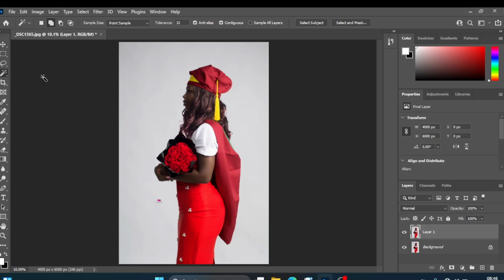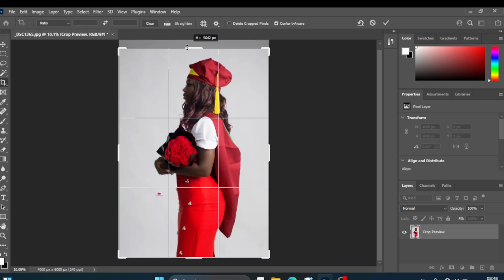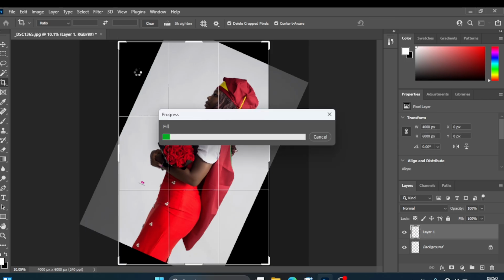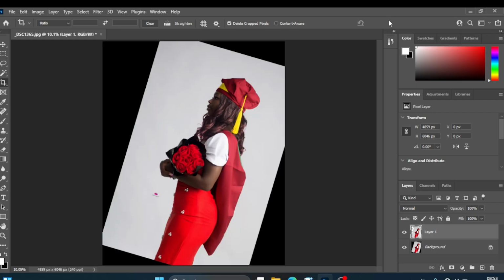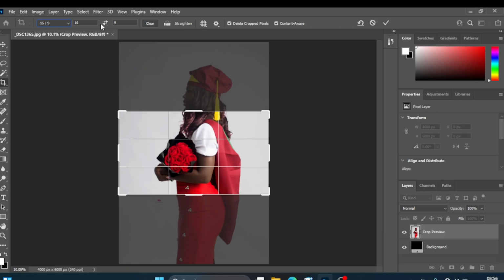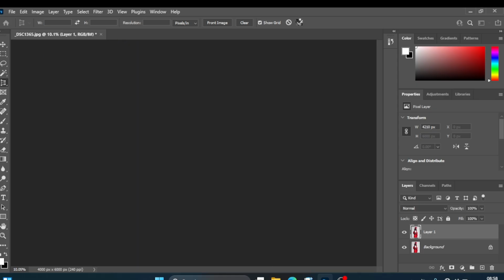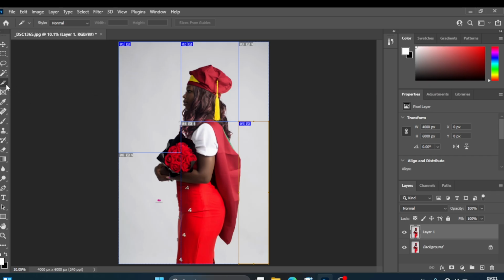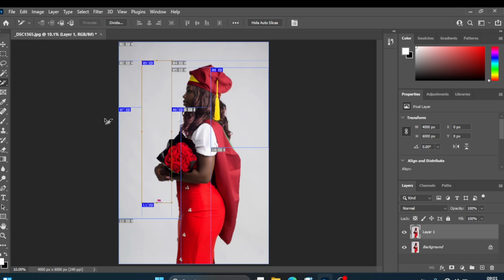{6 } Adobe Photoshop crop tool C